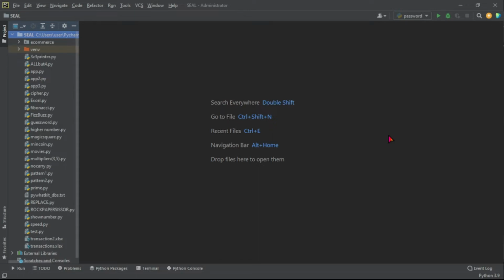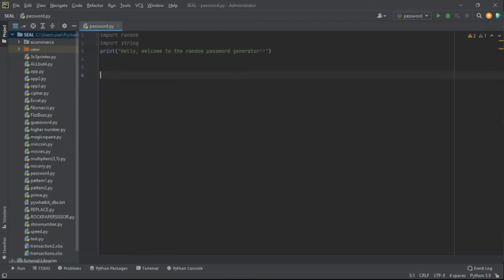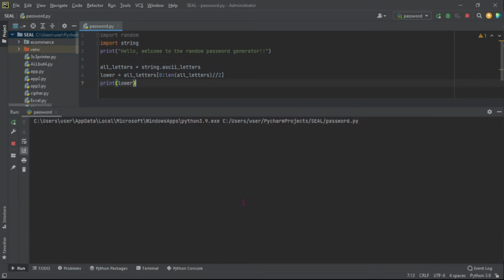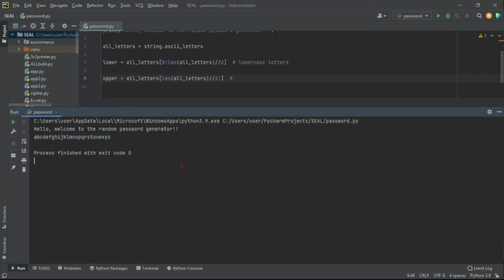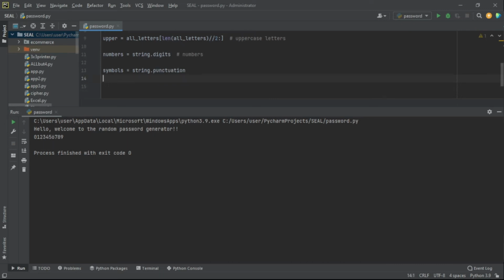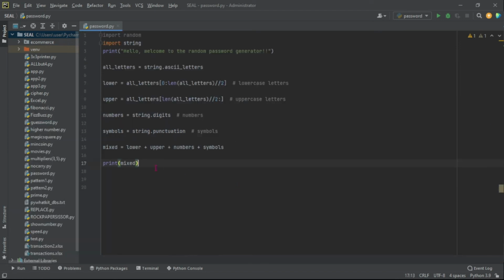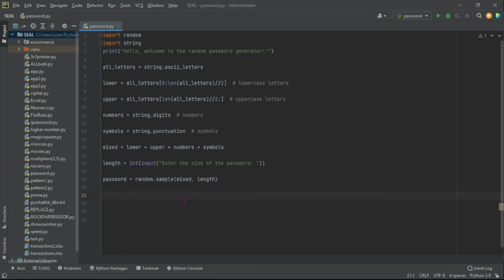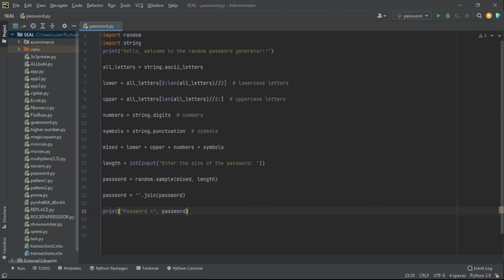How to make a random password generator with Python | Make your accounts more secure with this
Today I will tell you a simple trick to create a random password generator with Python. Even if you don't have any prior knowledge in coding, this tutorial will help you out. :)

If you choose a very complicated and long password, you will make it very difficult for a hacker to crack it, whether by a brute-force attack  or an automated machine attack trying thousands of combinations per second to guess your one and only.

So, the more complex your password is, the more security it provides for your account. Remember that your account is where you store a great deal of sensitive information that you don’t want to have stolen. As you understand, the stakes are very high. Therefore, taking care of your account password is crucial.